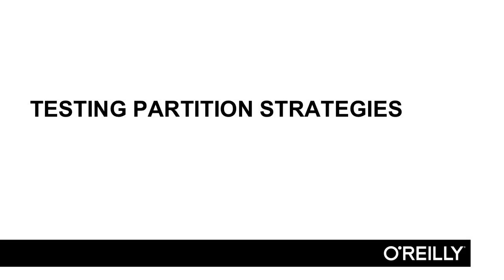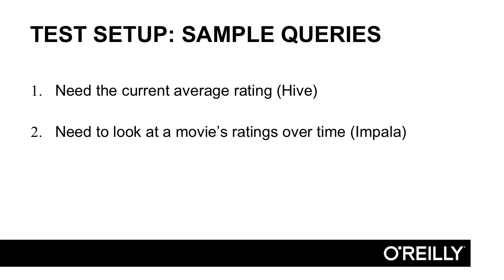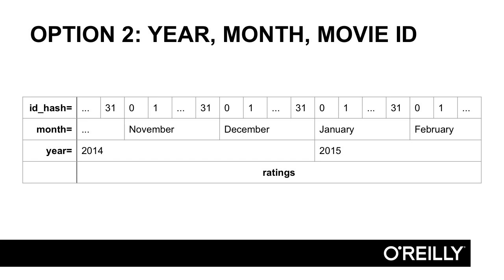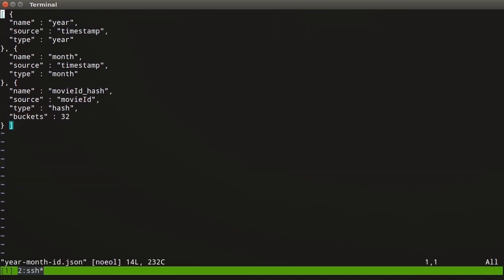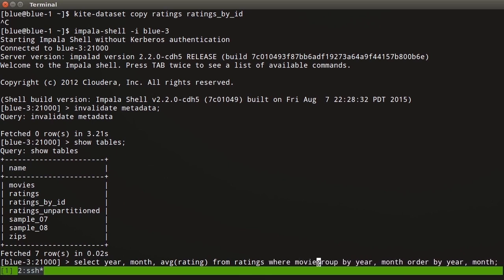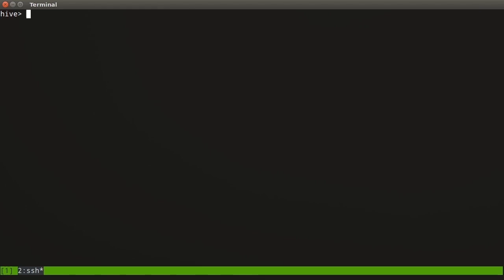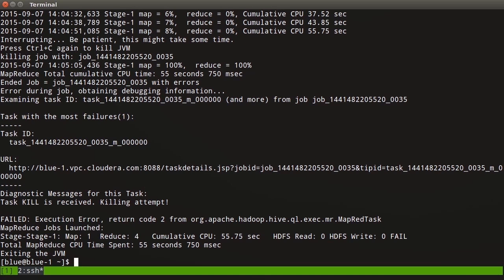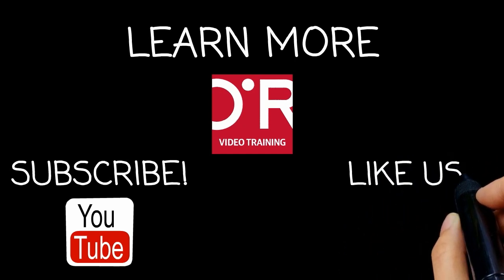Analytic Data Storage in Hadoop | Testing Partition Strategies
In this video tutorial from our Analytic Data Storage in Hadoop training course, expert author Ryan Blue will walk you through an example of testing out two different partition strategies against one another.

More details on this Analytic Data Storage in Hadoop training course, as well as more free lessons, can be found